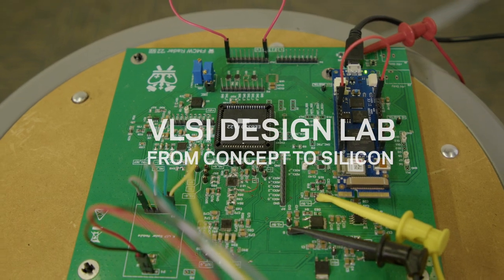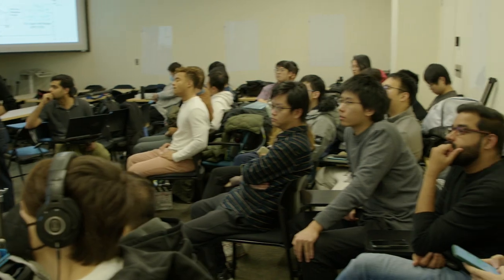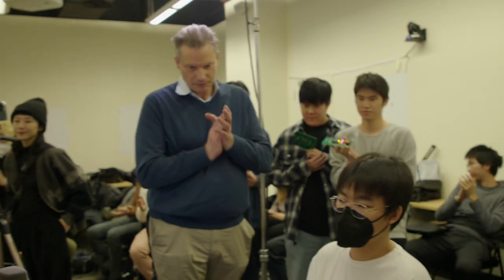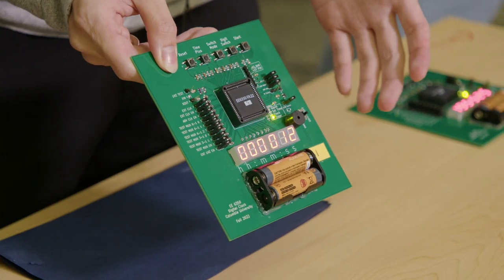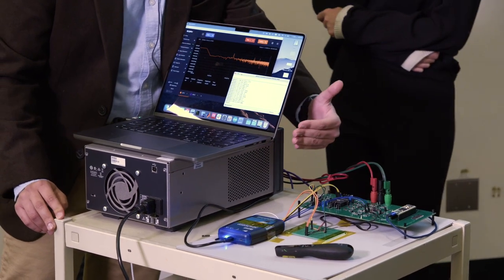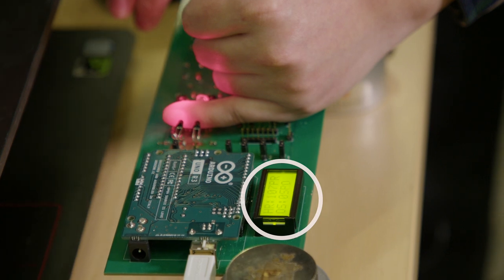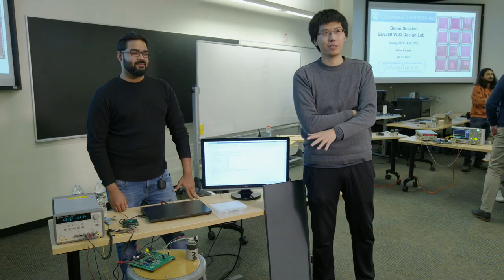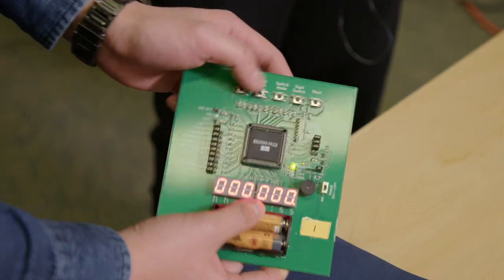Build a Chip, Industry Ready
Most engineering classes in integrated circuit (‘chip’) design only involve computer simulations, but this class at Columbia Engineering gives students a decisive edge: industrial fabrication and testing of chips they design from scratch.

In the VLSI Design Lab, Peter Kinget, Bernard J. Lechner Professor of Electrical Engineering, teaches students how to architect and design a custom chip, send it out for fabrication, and debug problems that occur when testing in the real world. VLSI, short for very large-scale integration, is the fabrication of thousands to billions of transistors onto a single silicon microchip. Instead of focusing on just one circuit building block, student teams make many circuit blocks work together into a system to create an application. After they are designed in the spring semester, the chips are manufactured in a 65nm CMOS foundry over the summer for students to test in the fall. Beyond honing their technical skills, students gain valuable experiences in project organization, time management, teamwork and presenting results, key skills to success in industry and research.